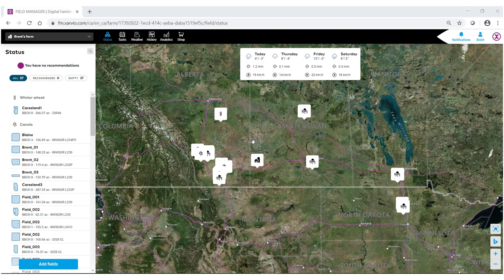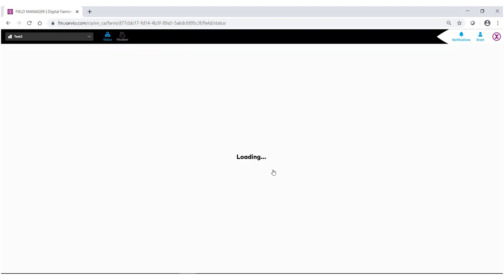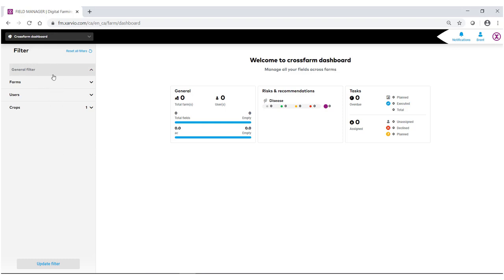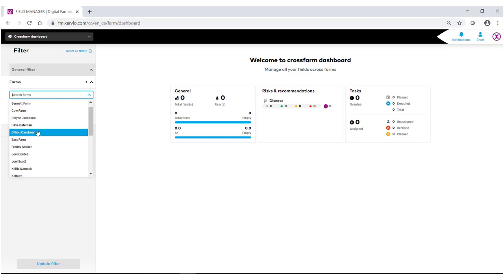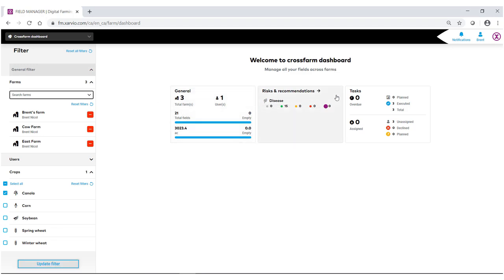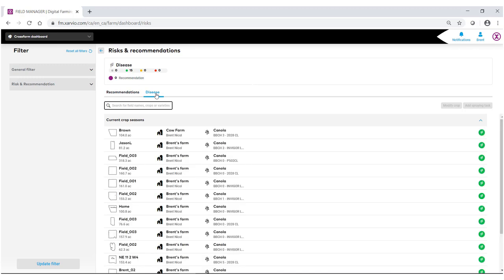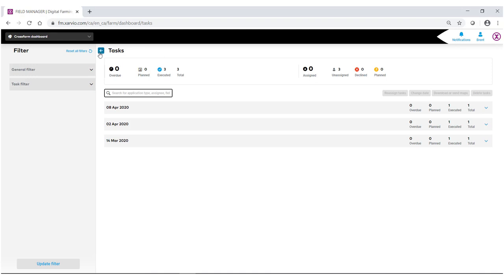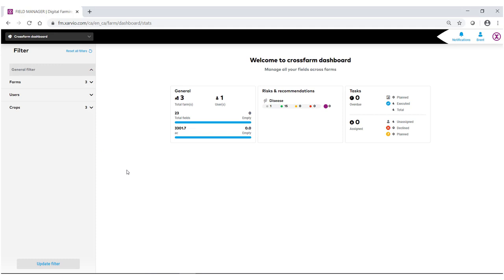How to Use the Crossfarm Dashboard - xarvio FIELD MANAGER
How to use the crossfarm dashboard in xarvio FIELD MANAGER